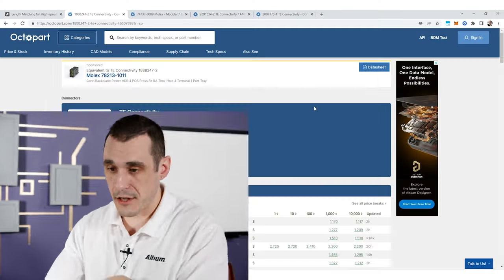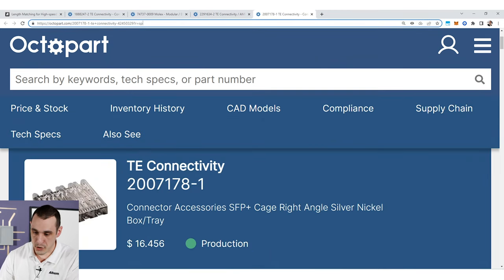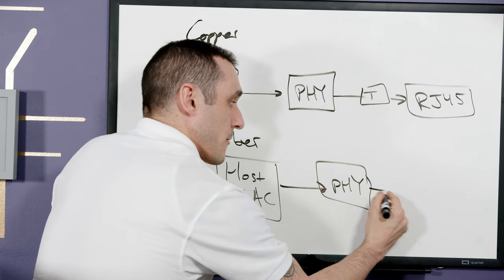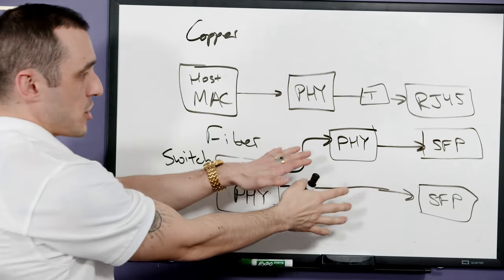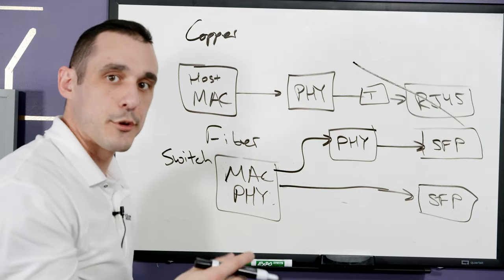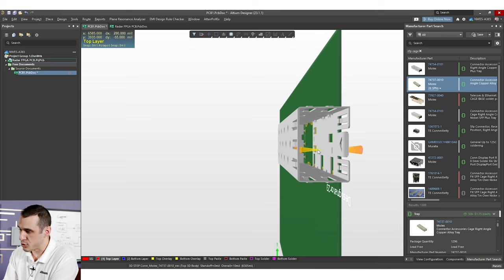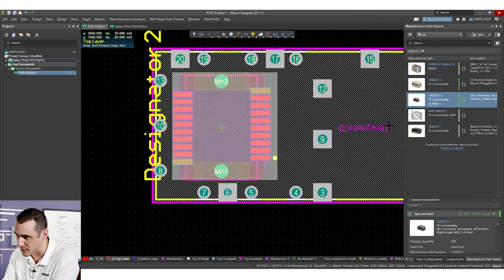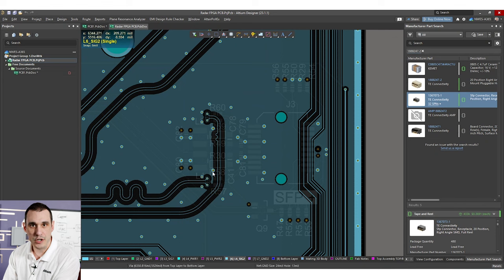SFP Modules with Cage Placement and Routing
Tech Consultant Zach Peterson explores how to do ethernet through a transceiver module, how SFP connectors work, as well as how to place them in the PCB.

0:00 Intro
0:52 SFP Connector Overview
3:06 Fiber
6:25 SFP Selection
9:23 Routing

👉 Ethernet Layout Routing Guidelines and Standards: MAC, PHY, and RJ-45 Connectors